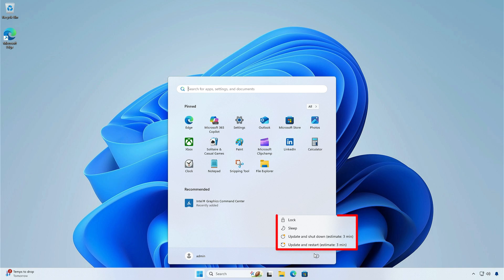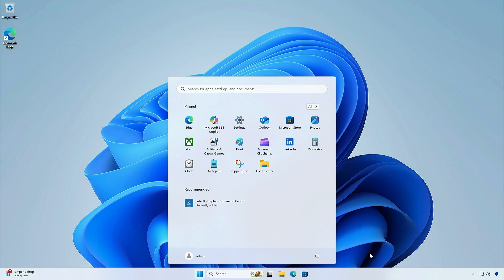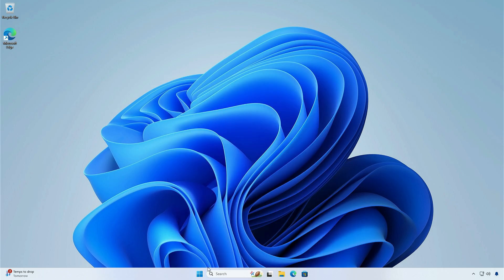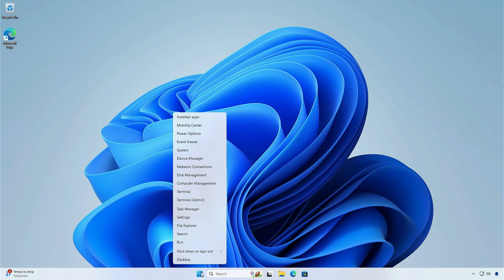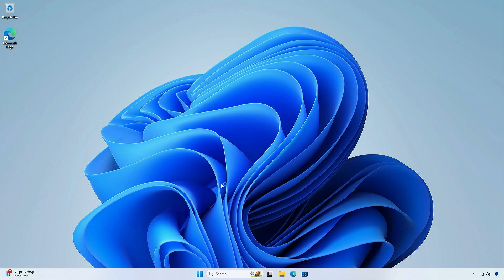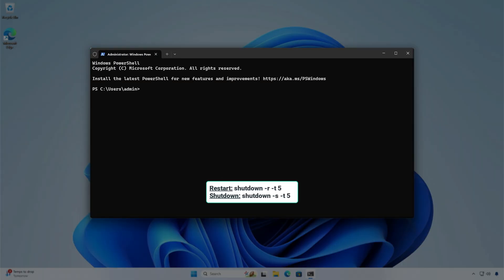How To Shut Down or Restart Your PC Without Updating Windows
Want to shut down or restart your Windows PC without being forced to install updates? Windows often sneaks in updates during shutdown or reboot, but there are ways to avoid it. In this video, I’ll show you how to safely shut down or restart your computer without triggering Windows Update. These quick methods will save your time and let you stay in control of your system.

**Related Titles:**
- Shut Down Windows Without Installing Updates
- Restart PC Without Triggering Windows Update
- Avoid Forced Updates During Shutdown in Windows
- How to Power Off PC Without Windows Updates
- Stop Windows from Updating on Reboot
- Turn Off Computer Without Installing Pending Updates
- Restart Without Update Option in Windows
- Windows Shutdown Without Update – Step-by-Step
- Force Shutdown PC Without Applying Updates
- Skip Updates When Restarting Windows
- Shutdown Shortcut That Bypasses Updates
- Safe Way to Power Off Windows Without Update
- How to Stop Update on Shutdown or Restart
- Windows Won’t Let You Shutdown Without Updating? Fix It
- Disable Update on Restart or Shutdown in Windows